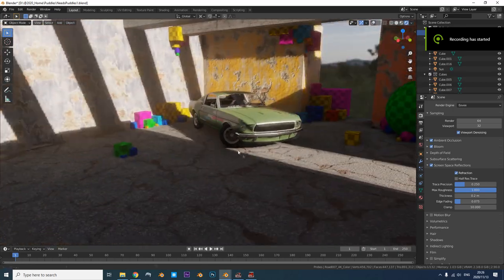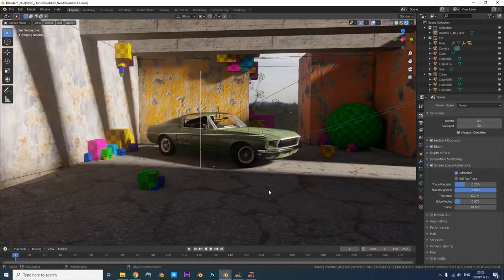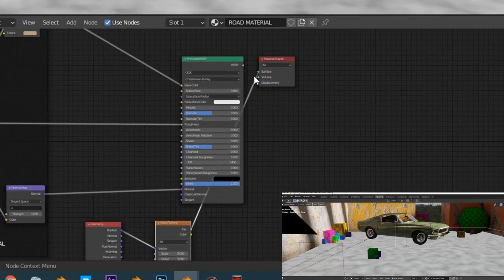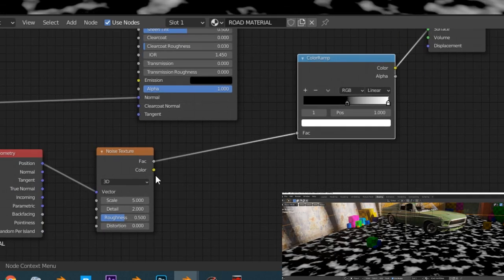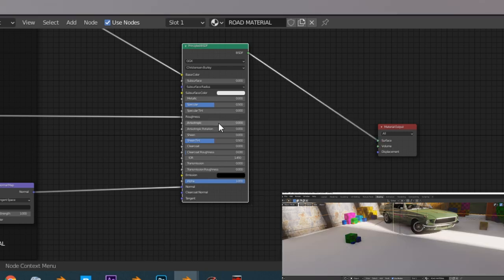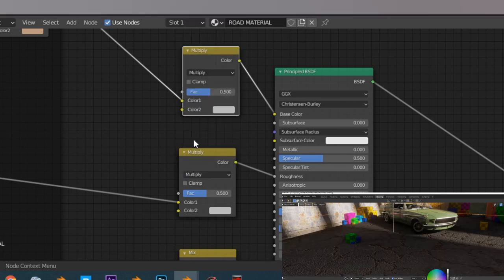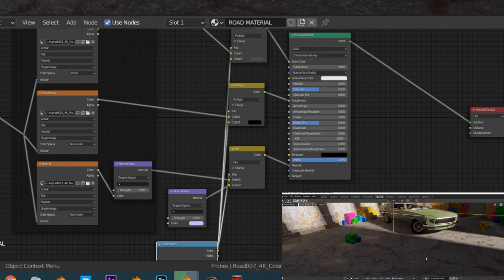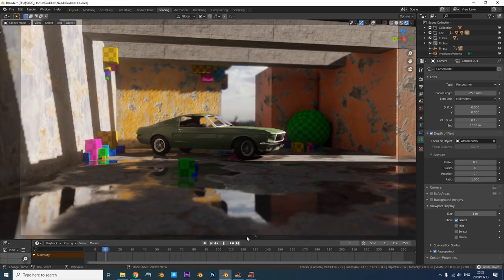How to make Puddles - Blender tutorial 2.8+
Yes it does work in both cycles and Eevee.

Not much to say here.

Hi?

Wanna buy me Pizza?